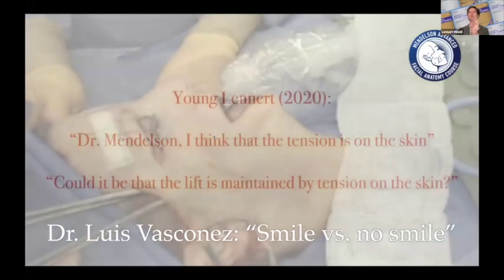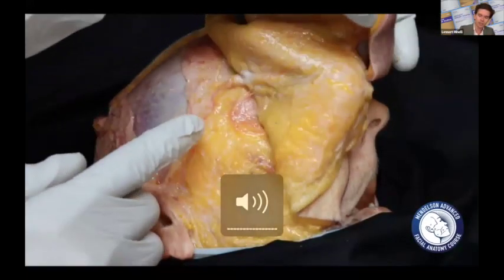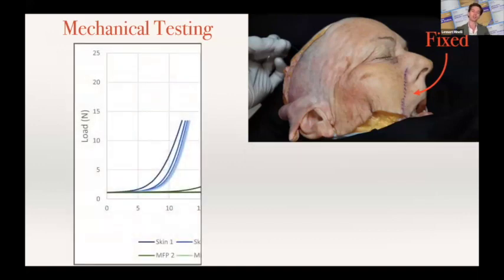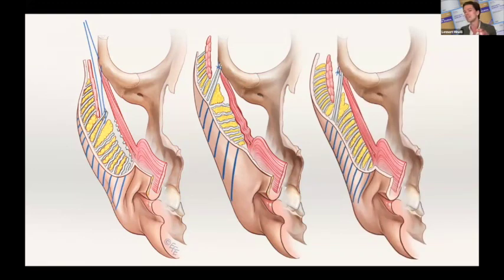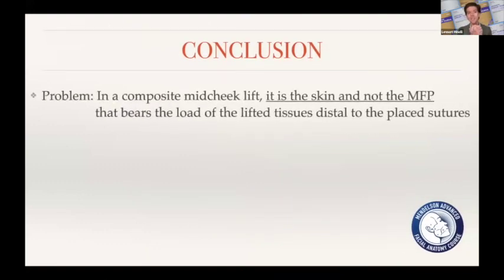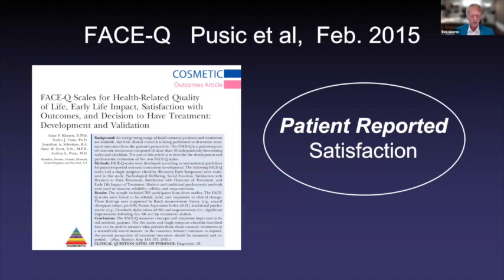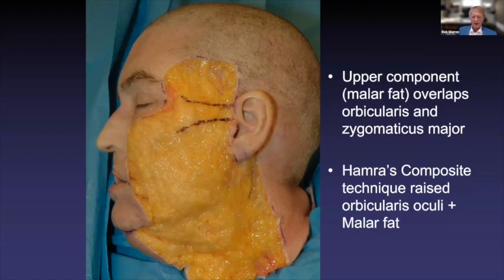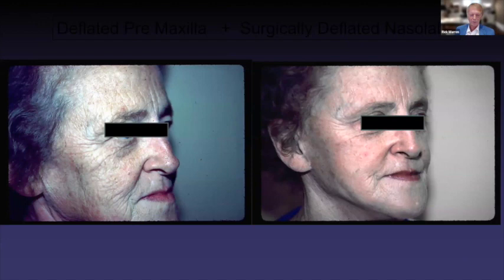ASJ Journal Club September 2023 w/ Dr. Val Lambros, Dr. Rick Warren, Dr. Lennert Minelli